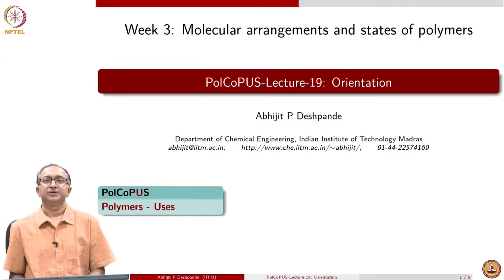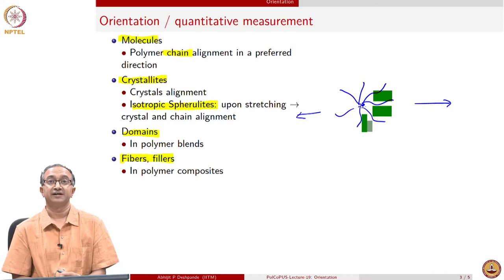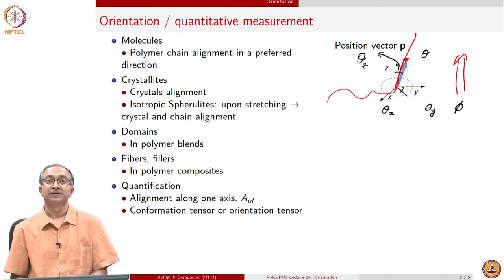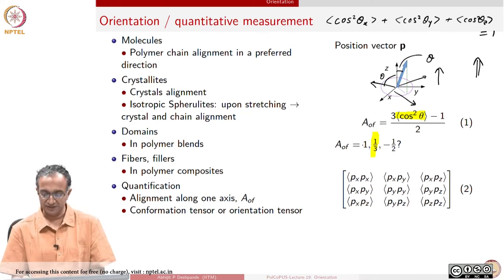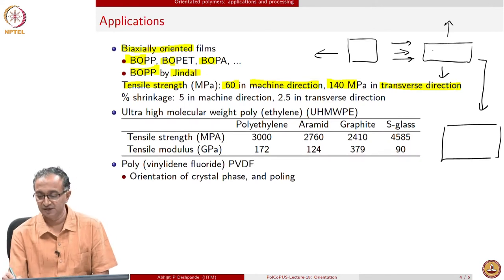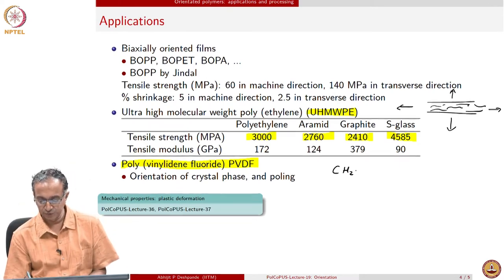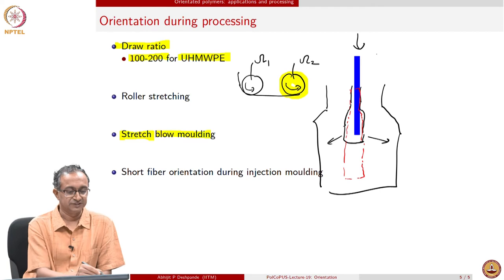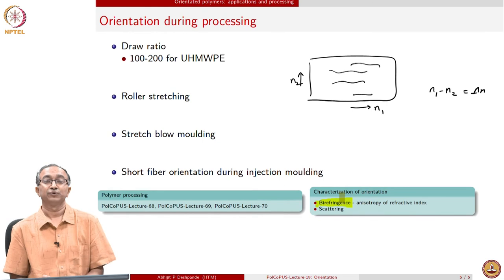Lecture 19 - Orientation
Orientation
IIT Madras
"Orientation
Orientated polymers: applications and processing"